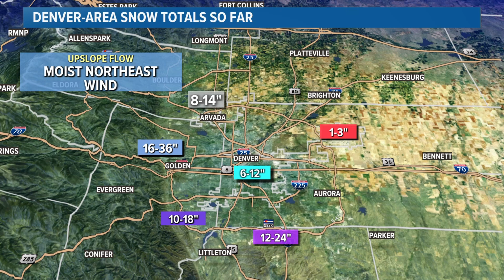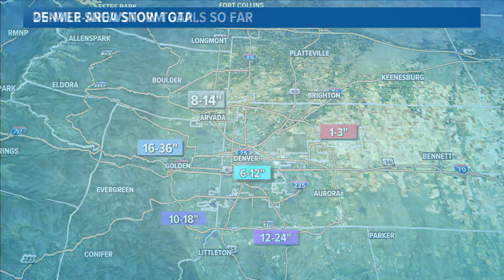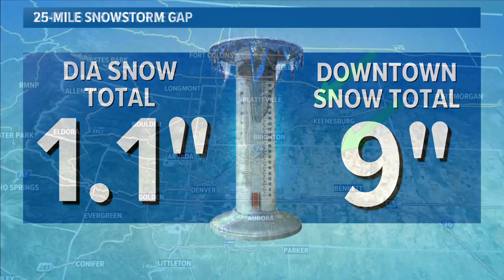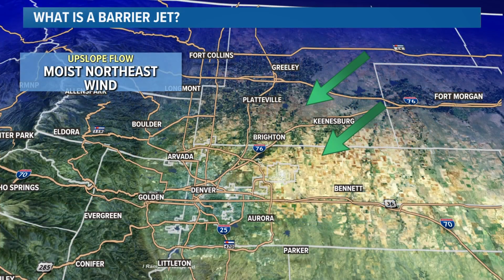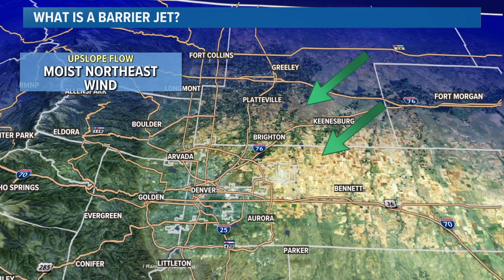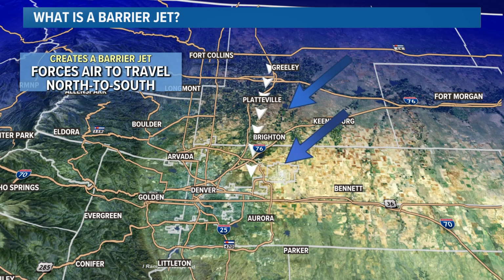Here's why snowfall hasn't been equal throughout Colorado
Northeast Denver and DIA did not see as much snow as other areas. Meteorologist Chris Bianchi explains why.

9NEWS (KUSA) is located in Denver, Colorado.